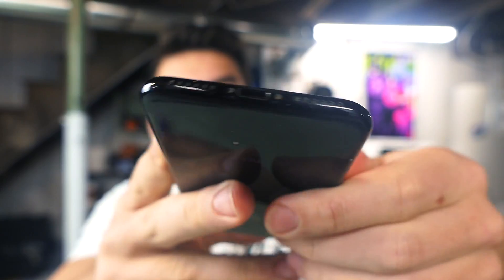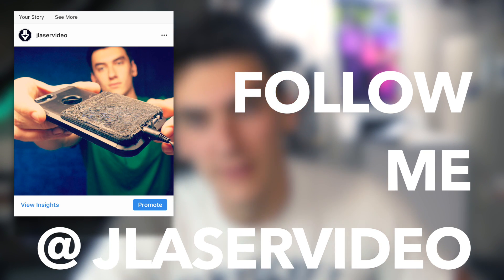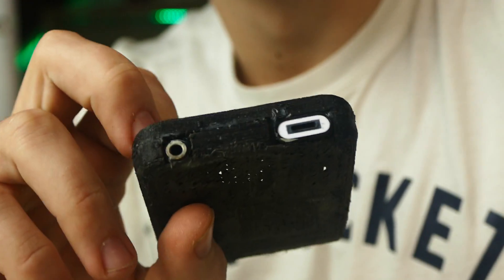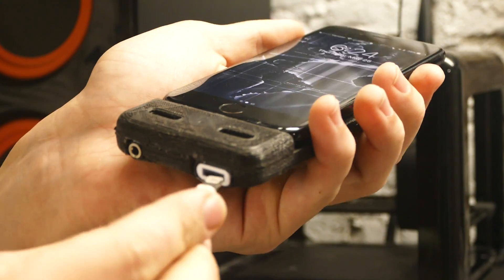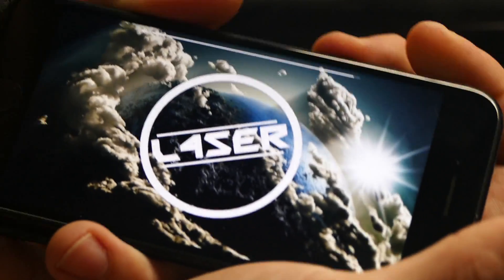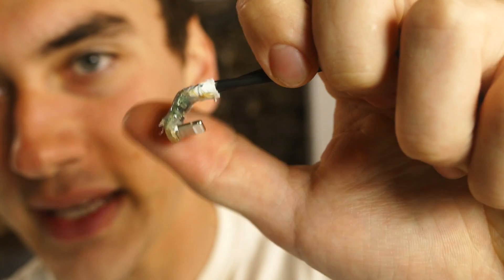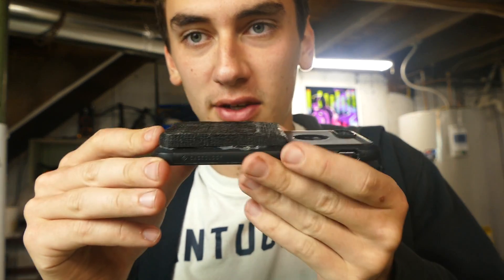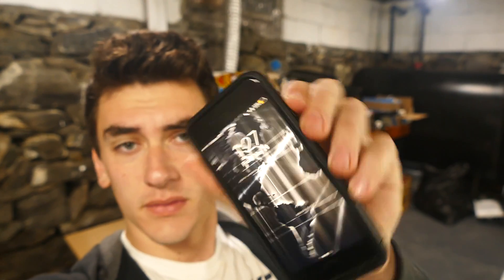iPhone 7 Headphone Jack Hack! - (Simple Cheap Solution)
Here's how to give the iPhone 7 a headphone jack. By building a $9 adapter into an iPhone 7 case we can put the aux port back into the iPhone 7 and also keep the lightning charging port. Also the case can hold your credit cards! Enjoy

I 3D printed my case but the case can still be made without one.